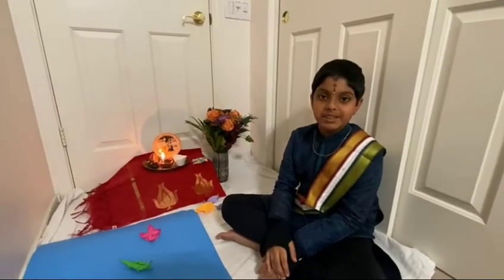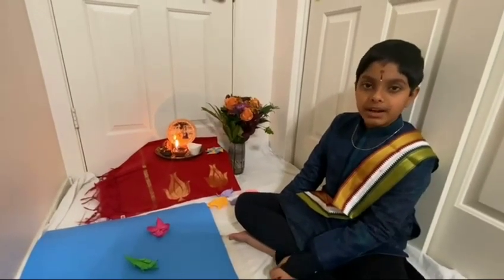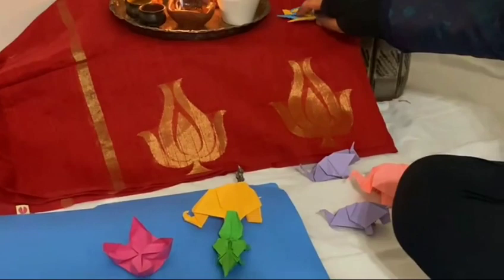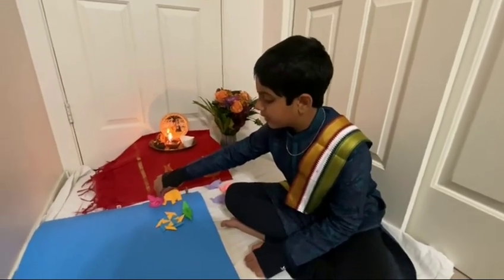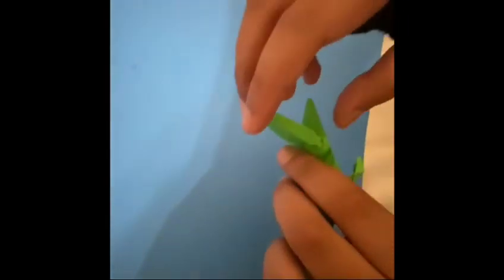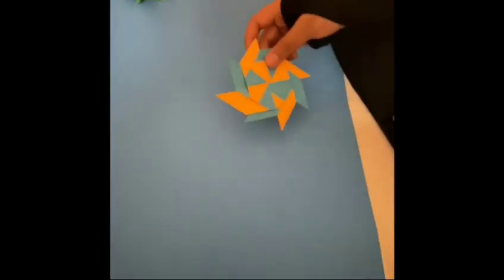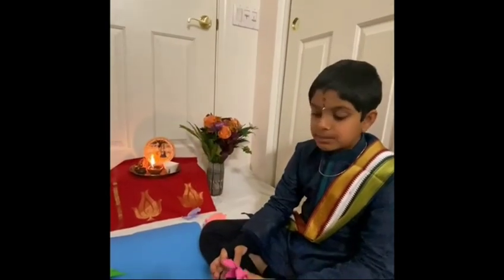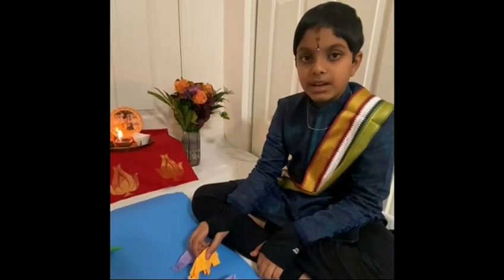Sanskriti International 2022 | Origami | Mahadev Subramanya Poundari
Radhey Radhey!

What is Bal-Mukund?

Bal-Mukund is a specially Designed Personality Development program for children, conceptualized & mentored by Swami Mukundananda ji. This is a holistic program to guide children on the spiritual path and also make better decisions in life with the help of devotion.

We conduct various free and paid online classes. These classes focus on learning the Bhagavad Gita, Meditating on the image of God and learning life lessons.

Best Wishes!